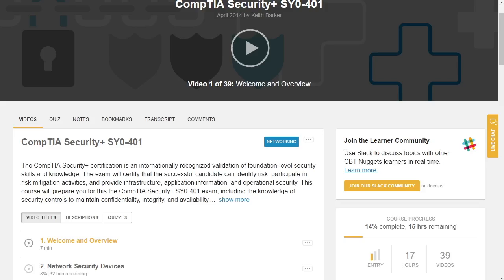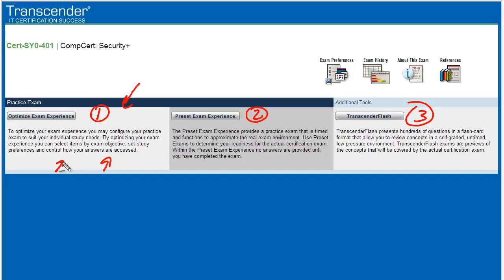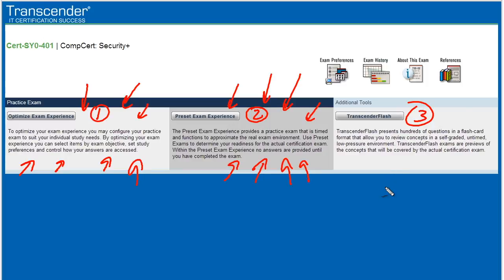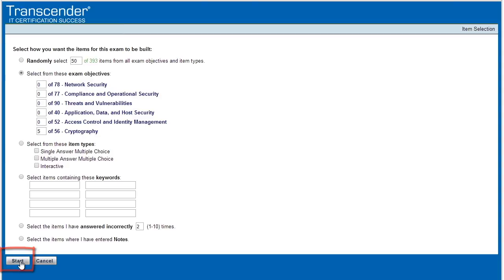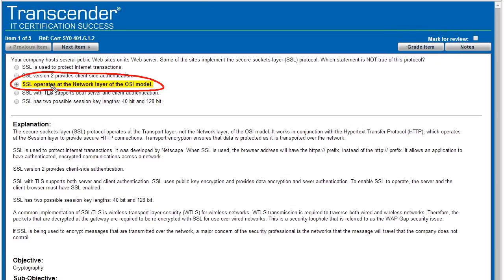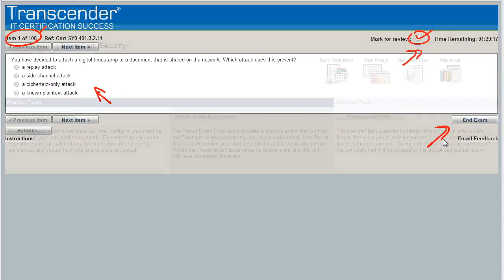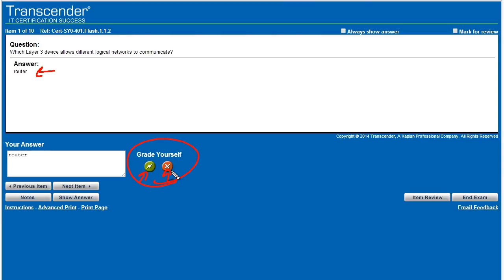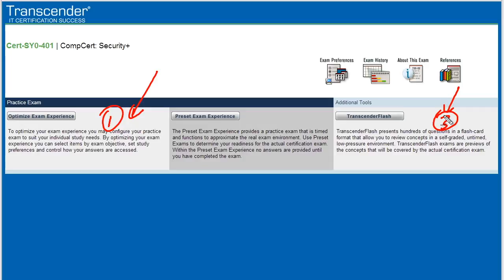CBT Nuggets Practice Exam Tutorial with Keith Barker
Get more out of your practice exam experience with this tutorial from CBT Nuggets trainer Keith Barker. Kaplan IT Training® practice exams are included in your subscription.